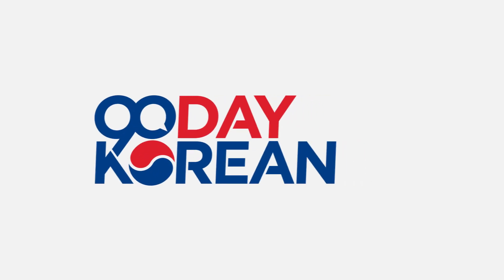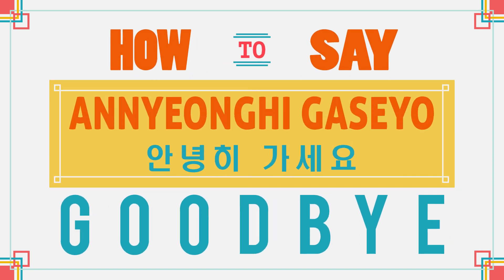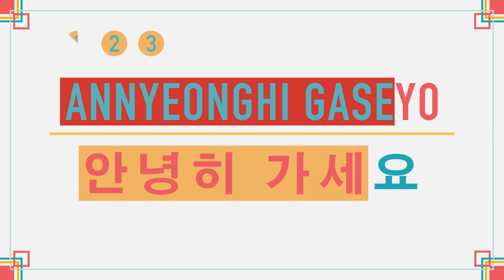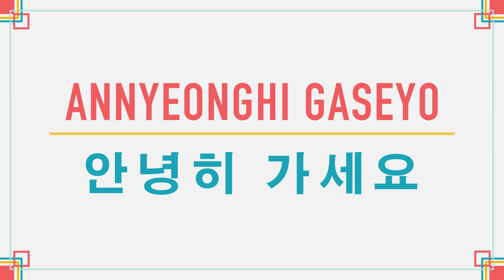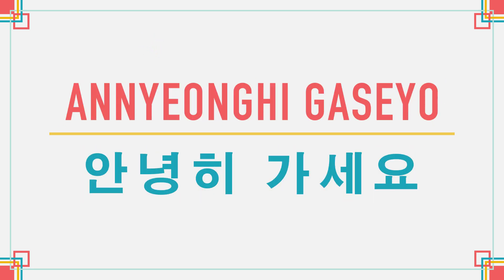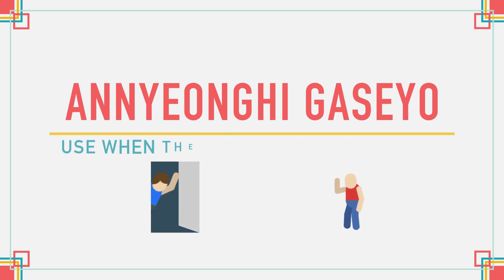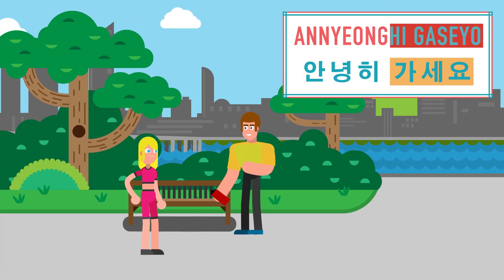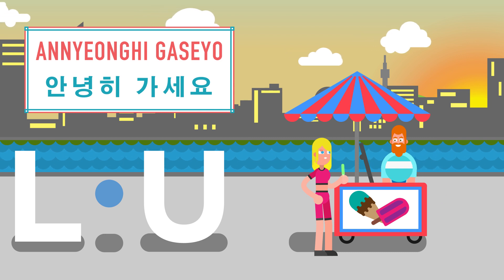How to Say GOODBYE in Korean (to people leaving) | 90 Day Korean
Saying goodbye in Korean is a bit different than it is in English. That's because there are two different ways of saying it. You need to choose the correct version based on who is staying and who is leaving. In this video, we'll be discussing how to say "Goodbye" in Korean when the other person is leaving. Below, we've got a link to the video for how to say "Goodbye" in Korean when the other person is staying.

Practice saying this phrase during the pronunciation section to make sure you are comfortable saying it correctly. It will be especially useful if you're living in Korea. You can use it with your Korean friends or Korean colleagues.

This phrase is the polite way of saying goodbye. You may hear other people simply saying 안녕 (annyeong), but this is very informal and shouldn't be used unless that person is younger than you or you are close with them. Otherwise, stick with the way we will teach you in the video.

Is there anyone you want to say "Goodbye" in Korean?

Learn to have a 3-minute conversation in Korean in the first 90 days